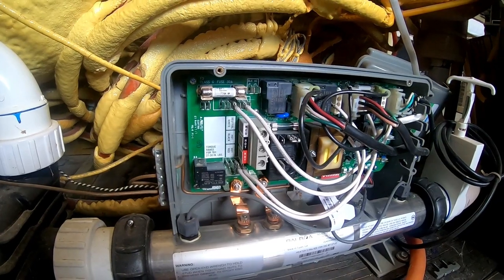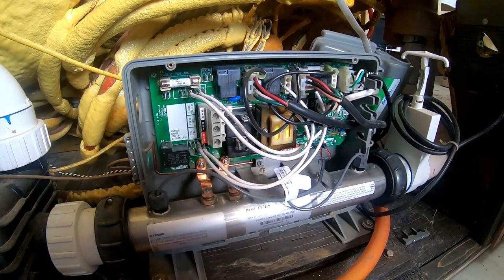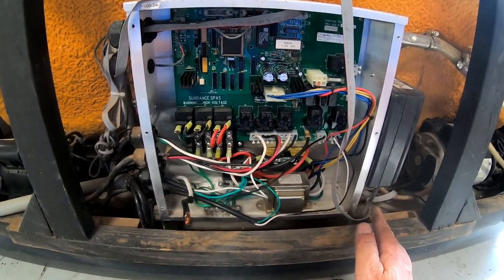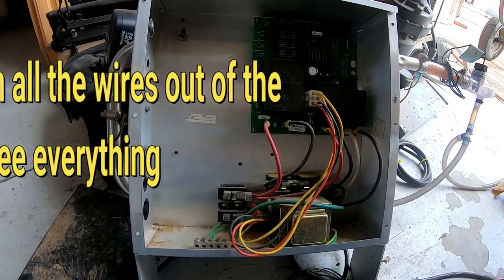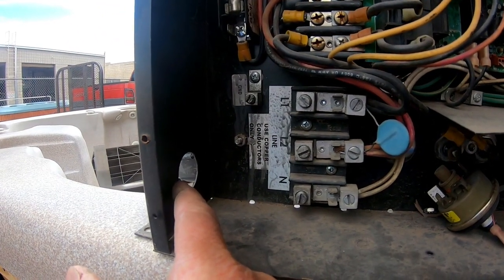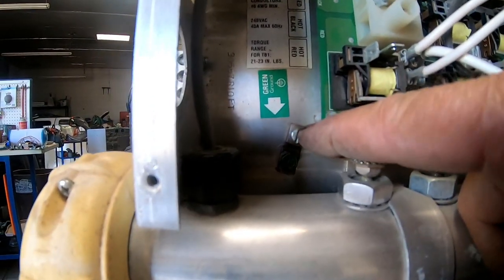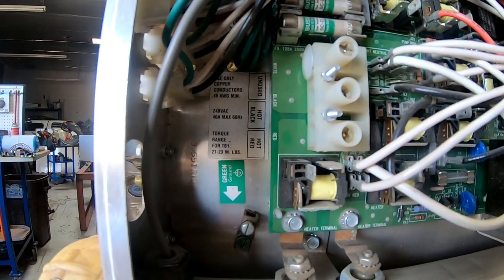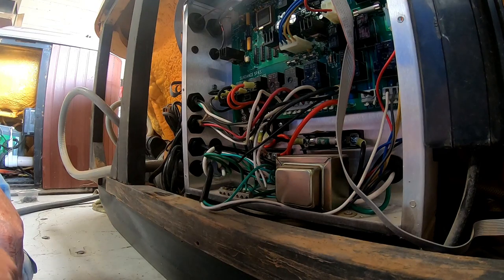How to Wire any Hot Tub in 5 Mins or less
In this next Video Scott the Spa Man will show you how to wire any Hot Tub / Spa in less then 5 mins...

Please Note Always shut off the Breaker before You Do Anything
                                   Wear Safety Glasses and ear Protection
                                          Take Your Time & be prepared

//My Gear\\
GoPro7 Black...
128 SD Card...
Vivitar VPD-360 Tripod...This Product is very old... Can be found on EBAY

//Other videos that will help You with Spa/Hot Tub Wiring\\

Milwaukee Tester...